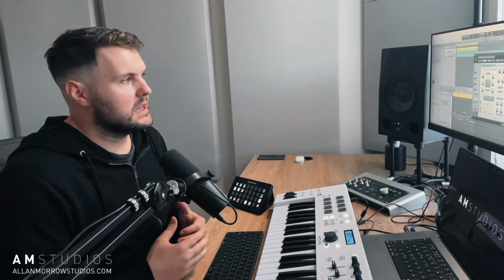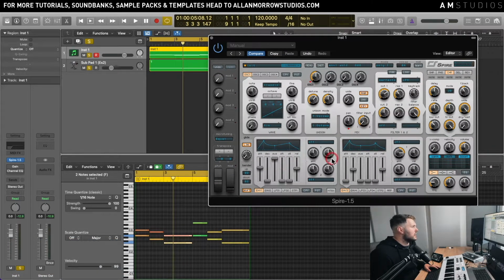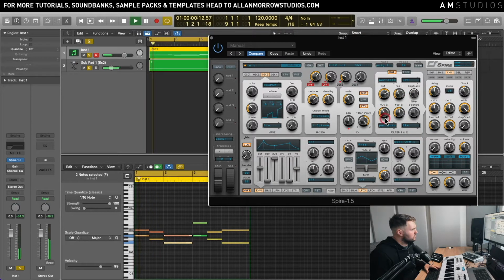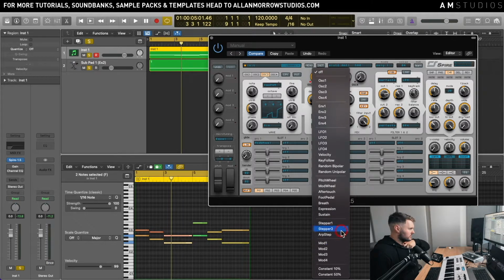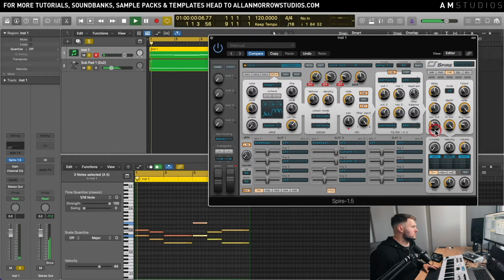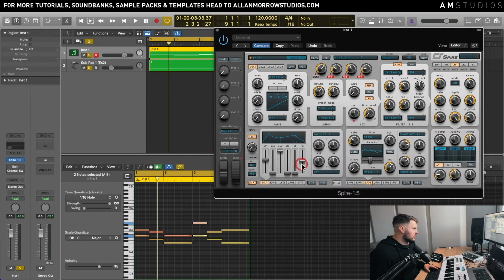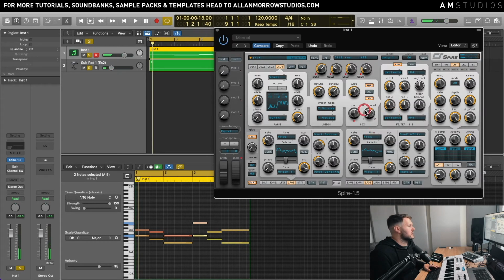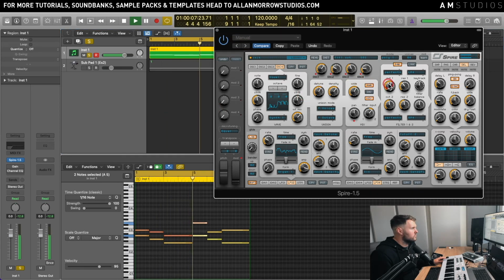How To Make A Trance Pad In Spire + FREE PRESET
Grab your FREE TRANCE PAD for Spire (Pad created in Spire v1.5 to may not work in older version but please feel free to test)

Hello fellow Trance Producers!

In today's video, I am going to be showing you how you can make a nice Uplifting Trance Pad in Spire from scratch. You can also grab the preset using the link above!

This Trance Pad can either be used alone, or you could layer it with another Trance Pad.

For more Trance sound design tutorials, be sure to check them out

For more Trance sounds banks be sure to check them out